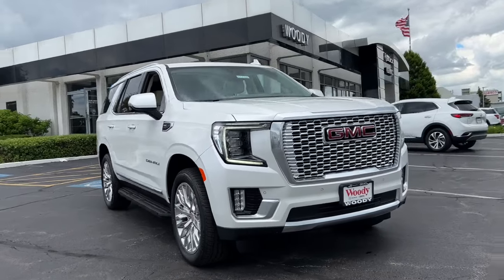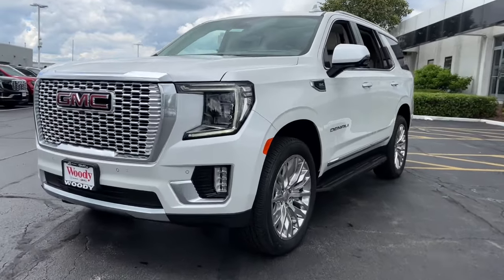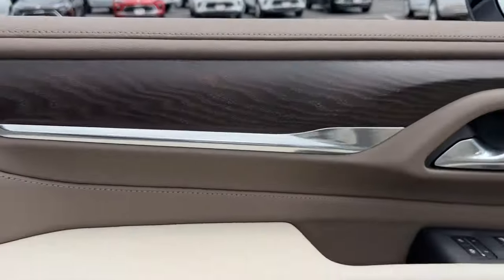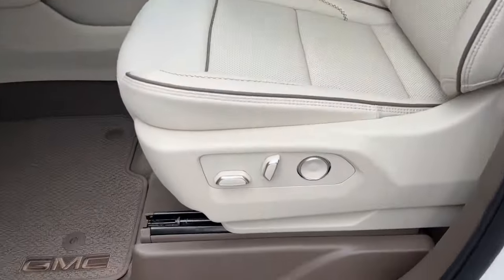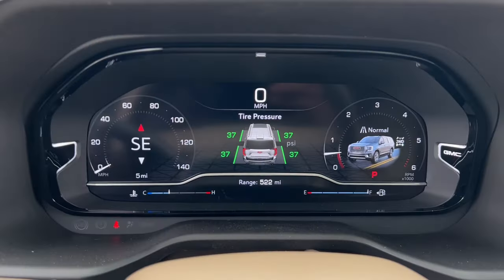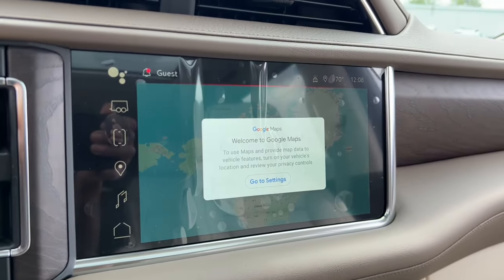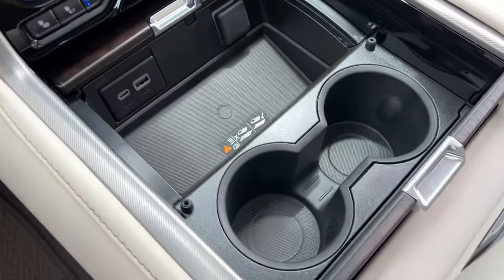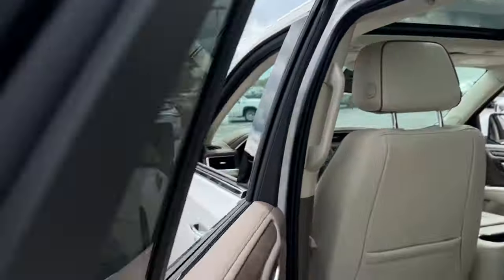2024 GMC Yukon Denali Naperville, Plainfield, Aurora, Oswego, Chicago IL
New 2024 GMC Yukon Denali available at Woody Buick located in 1585 W Ogden Ave, Naperville, IL, 60540. Servicing the Naperville, Plainfield, Aurora, Oswego, Chicago area.

Looking for your dream car? It could be the  2024  GMC Yukon. Here's a stylish Yukon that's built to work hard but make it look and feel easy. Impressive towing capability, a smooth, quiet ride, luxurious cabin with oodles of cargo space, touchscreen infotainment with smartphone integration,   and head-turning good looks make this family-friendly, 3-row SUV the perfect choice. These are just some of the great options this vehicle comes with: Heated Steering Wheel
, Heated/Cooled Front Seats, Apple Carplay®/Android Auto®, Head-Up Display, Intelligent Auto on/off High Beams, Pre-Collision System, Wireless Charging Station, Lane Departure Warning, Panoramic Roof, Keyless Entry. Make road trip memories in this luxurious and capable Yukon. Come in for a fun and easy test drive. Our team will make it the best part of your day.